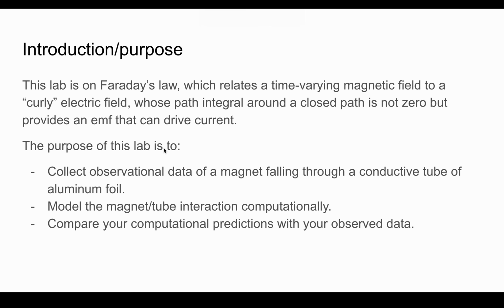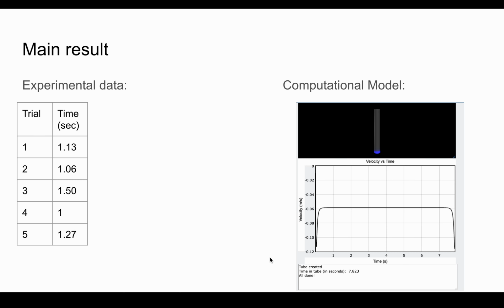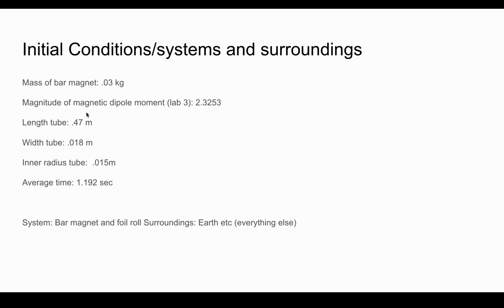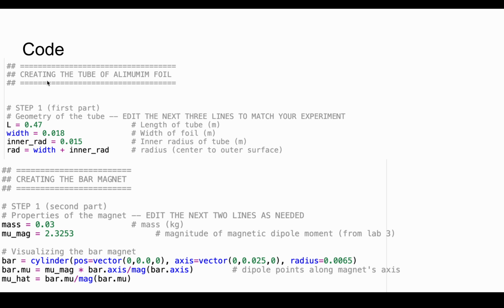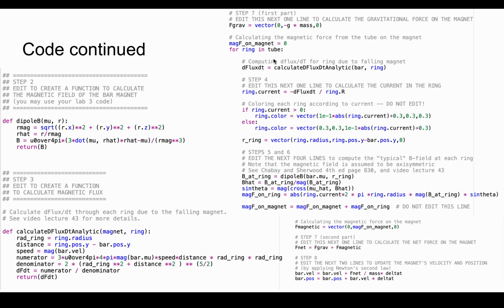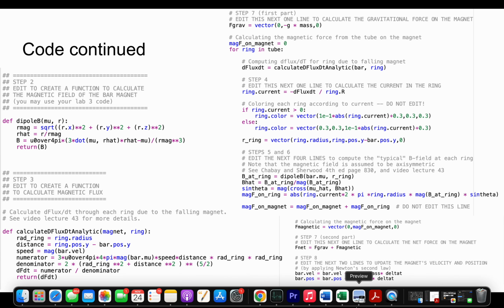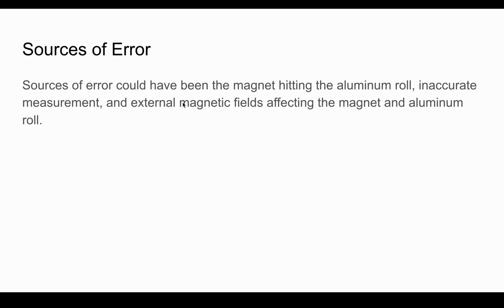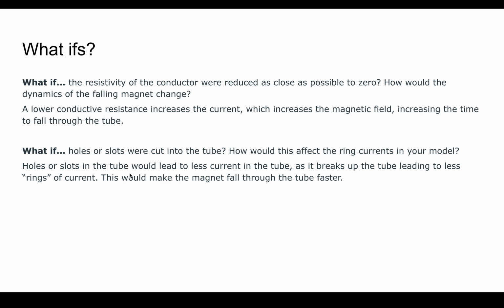lab 5 physics 2